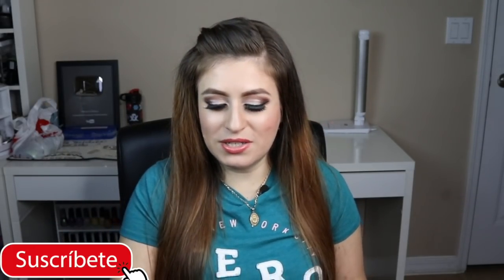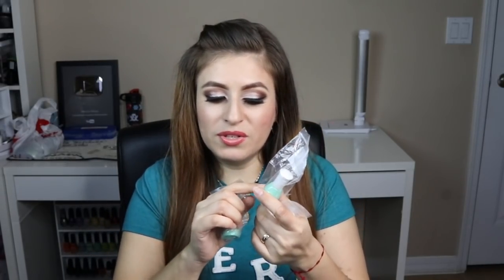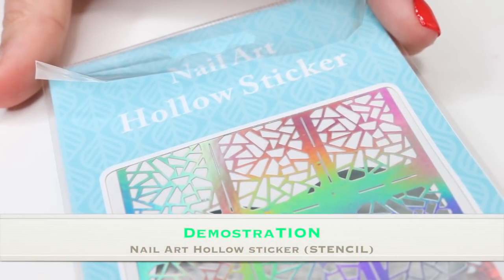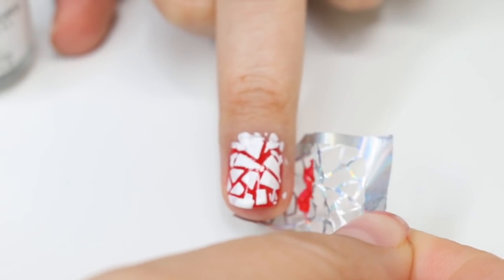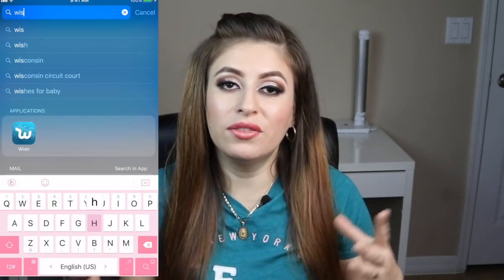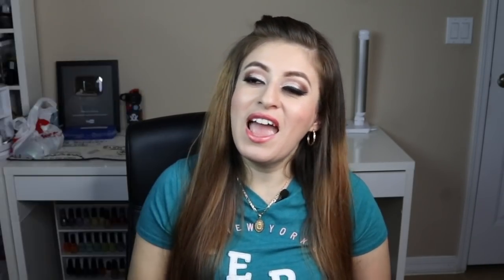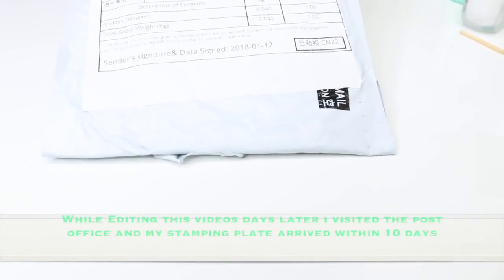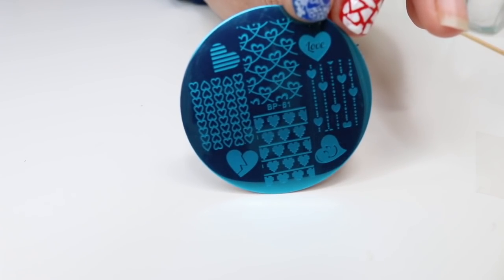INCREDIBLE WISH HAUL PRODUCTS FOR YOUR NAILS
Hello My name is Mireya.In this channel I show you all kinds of nails videos, easy nail designs, how to water marble nails,Diys.How to clean your bathroom,cleanwithme,clean with me routines, cooking.Become a part of my channel by subscribing.

VIDEO NUEVO LOS MIERCOLES A LAS 3PM (MST)
Otros lugares en donde me puedes encontrar:

Quieres ser mi amigo?

Quieres mandarme un Dibujito? Esta es mi dirección

Flat Iron:
"Impulse" FAR-Infrared Straightener

Lipstick and Mascara:
Duet Dual Liquid Lipstick & Campfire 3D Fiber Mascara